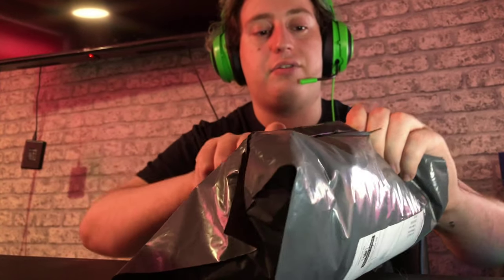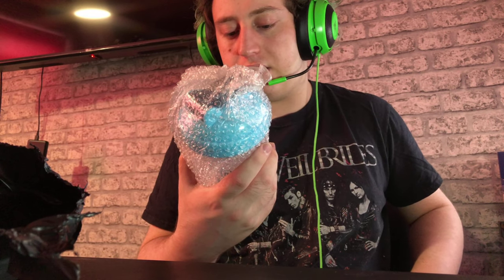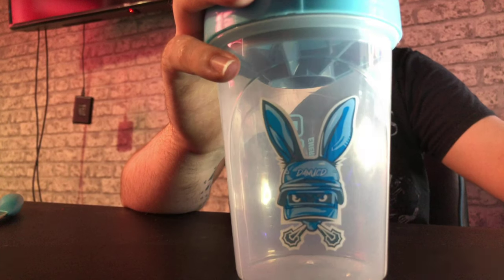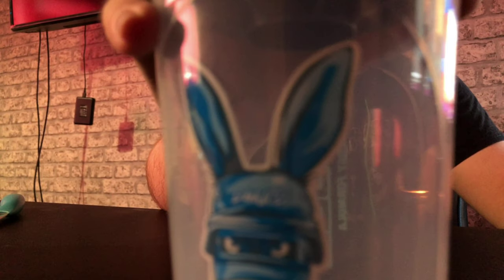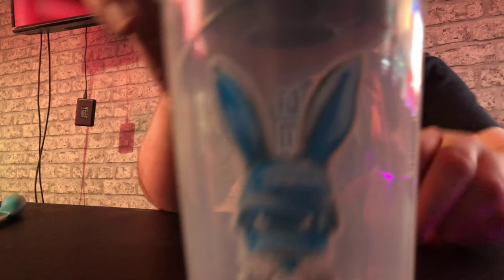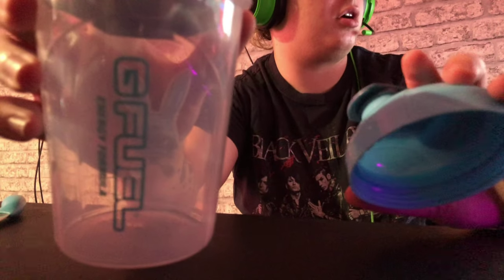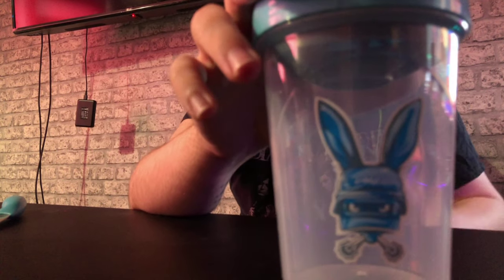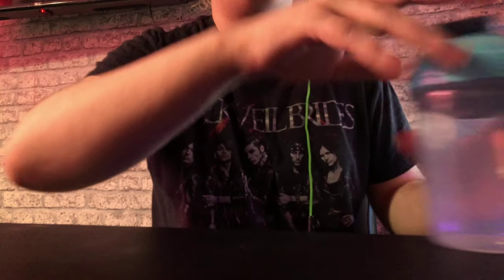GFUEL : DanucD SHAKER